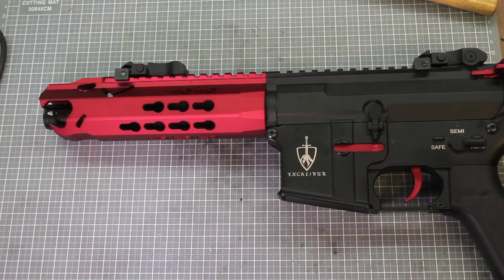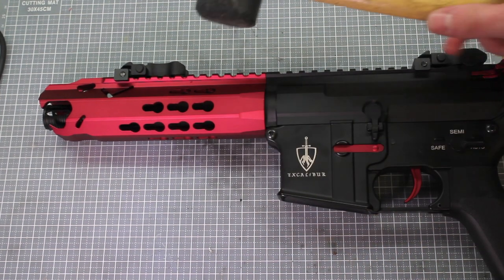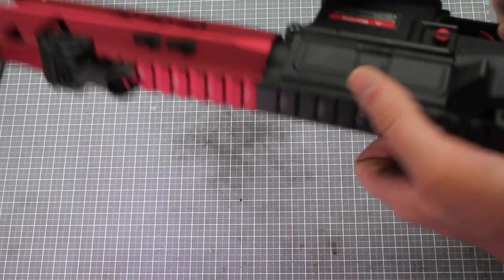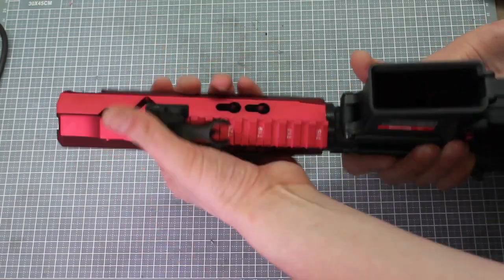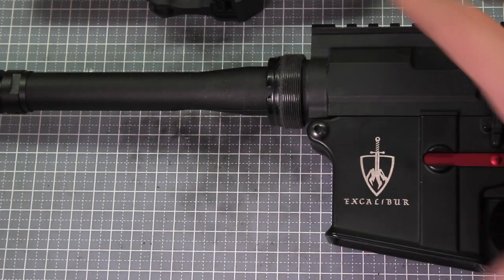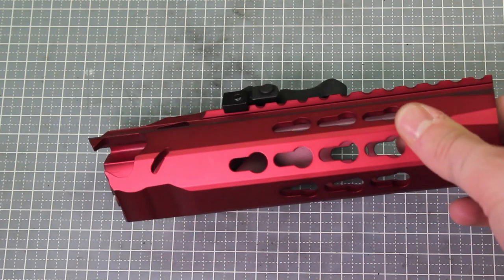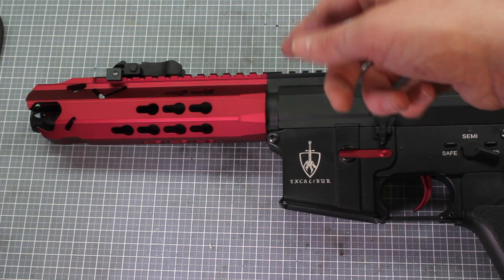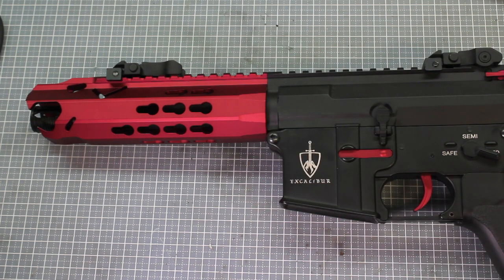Arthurian Offspring Hand-guard Removal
Here we take a look at how to remove the hand-guard from an Arthurian Airsoft Offspring.